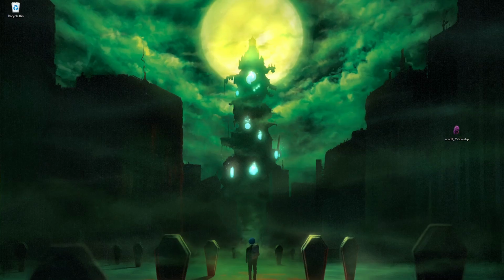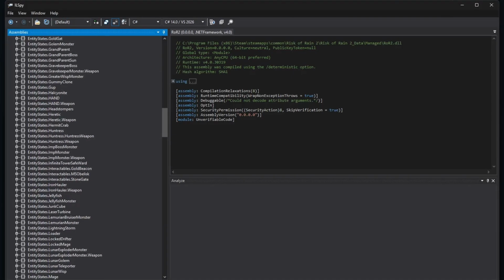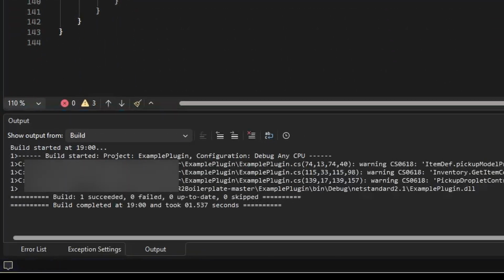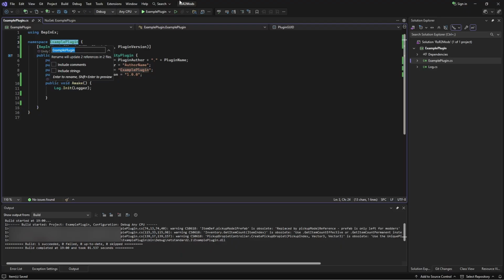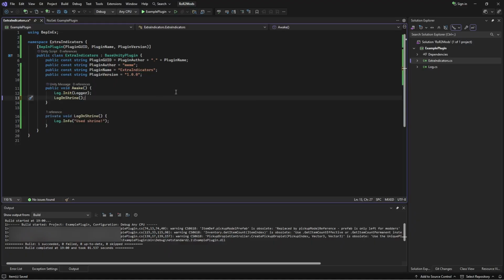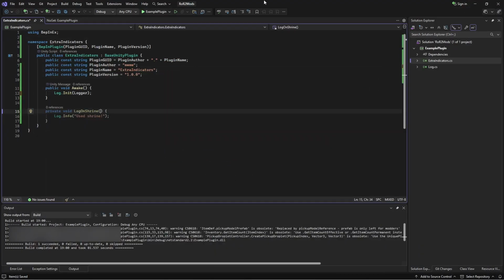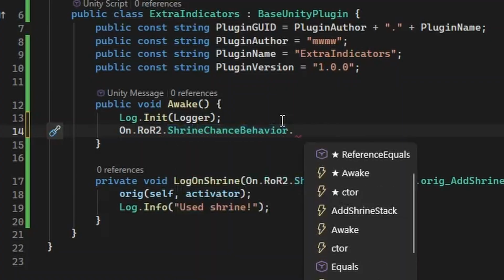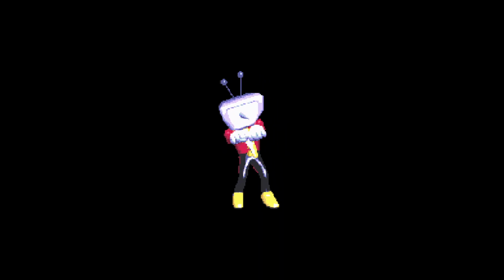Making Your FIRST Mod | RoR2 Modding Tutorial - Setup & Basics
terraria? risk of rain 2 modding? tutorials??? yes we have it all. yes I'm a consistent person. sustingus

more tutorials. soon. probably. don't count on it. what with my track record and all

vvv   directly relevant links   vvv

that one c# tutorial that may or may not be any good idk it's kind of old:

vvv   links to other resources   vvv

modding discord (some of us will want to help you if you have questions. watch out though it's a Niche Public Discord!. even if you don't want to talk it can still be useful for ctrl+f finding information on specific things):

00:00 Introduction & Overview

01:03 Software Installation

04:00 Project Setup

08:50 On Hooks Basics

16:50 Tweaks with On Hooks

17:55 Closing